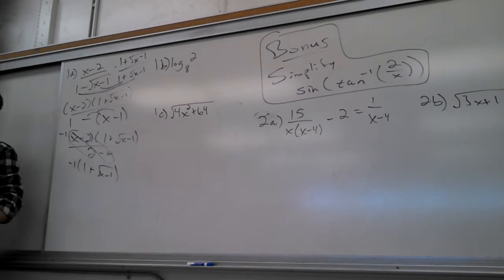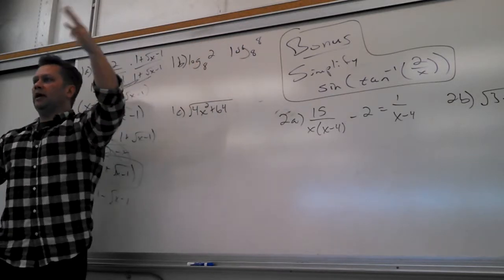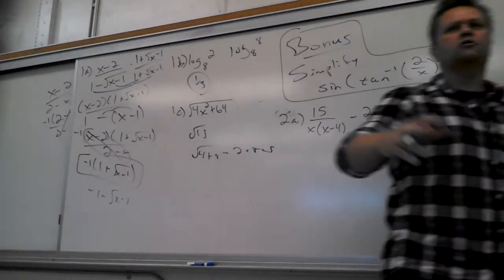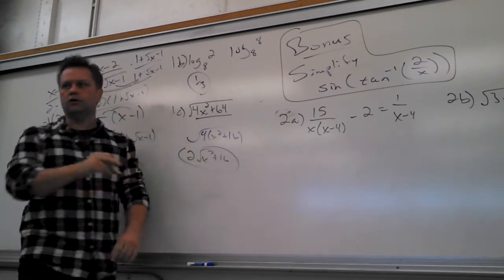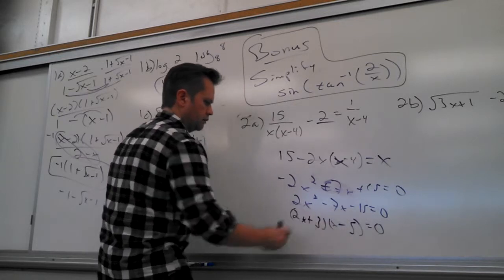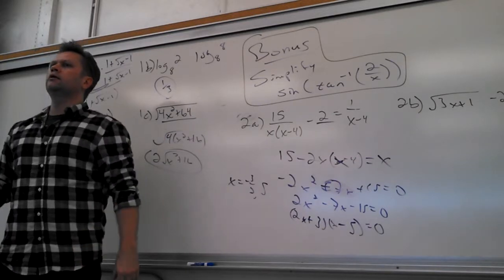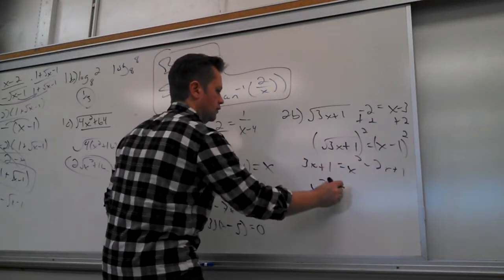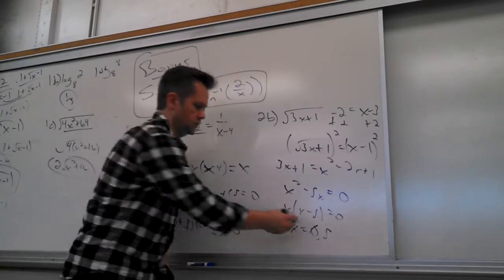Math 180, Jan 25 Lecture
Going over warm-ups worksheet